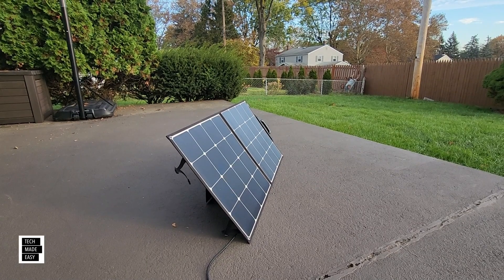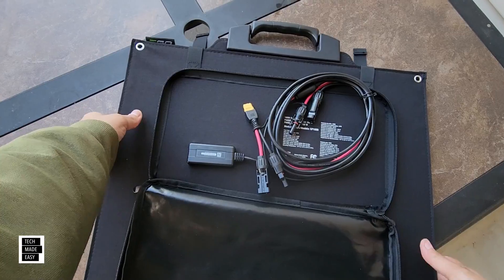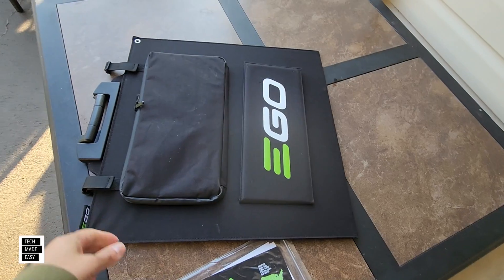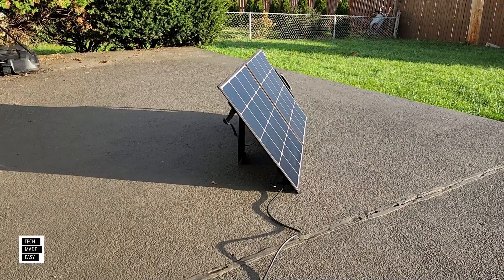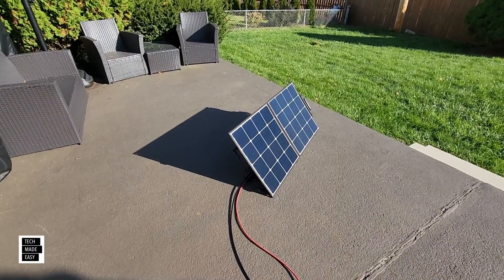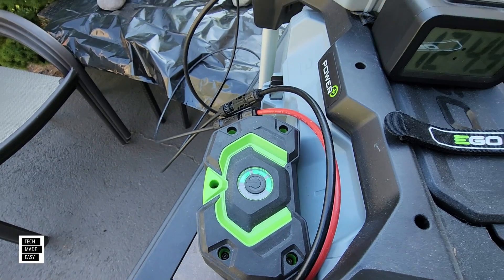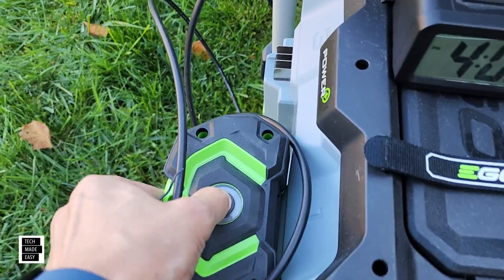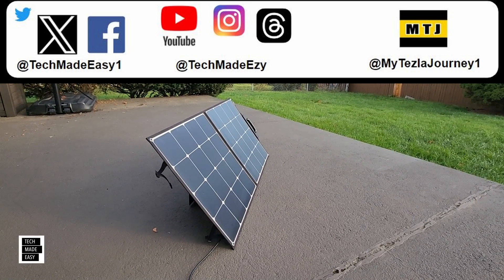EGO 100w SOLAR PANEL Review & Solar Test EGO SP1000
NEW
EGO 200w solar panel

Videos we did on EGO Solar     (  product links are further down below )

EGO CH1800 Solar Panel Charger

EGO 3000w Power Station TOOL ONLY

EGO 3000w Power Station w Batteries
Includes 4  5ah Batteries !

Includes 4  7.5ah Batteries !

Solar Panel Assembly Tool For MC4 cables

Our favorite coffee!
( choice of size )

Say Hi !

Intro Outro and other Music Credit:
Artist:  Causmic
Other Music:
Song Meet & Fun!
Artist: Ofshane
Song: She No Dull Beat
Artist: Nana Kwabena

EGO wet dry vac
EGO motor bike
EGO motorcycle
EGO 9 GALLON WET DRY VACCUM
EGO WDV0904
EGO MINI BIKE
EGO MB1505-2
EGO COMPACT AREA LIGHT
EGO LT0300
EGO EARTH AUGER
EGO EG0803
EGO PRESSURE WASHER
EGO HPW3204-2
EGO NEXUS ESCAPE 180W INVERTER
EGO PAD1800
EGO 100W SOLAR PANEL
EGO SP1000
EGO lm2206sp
EGO lm2200sp
EGO 2024 Select Cut Mower